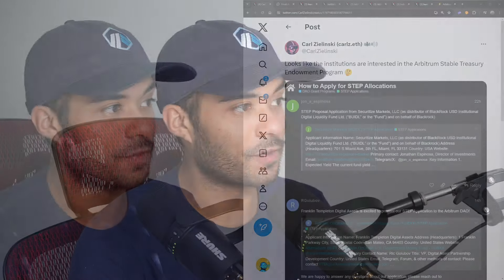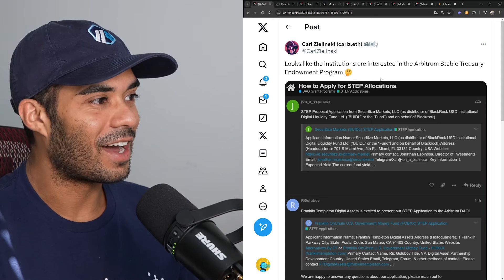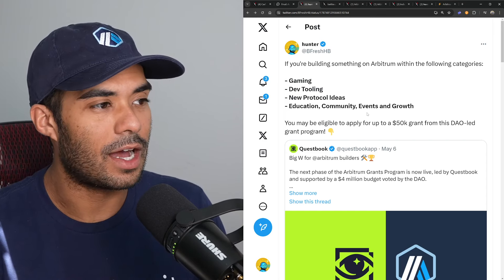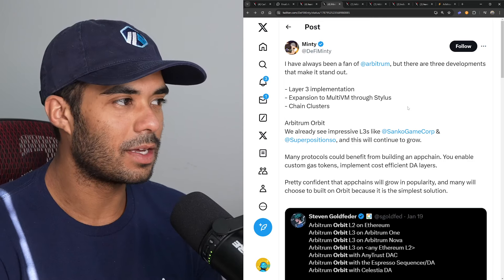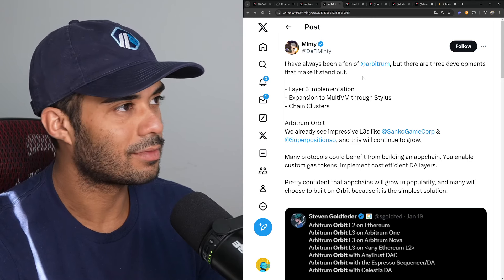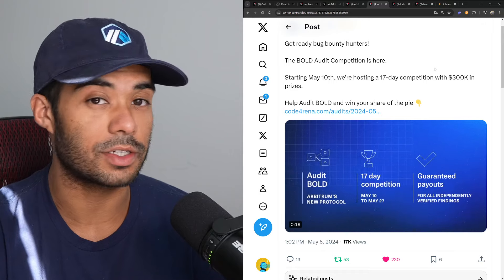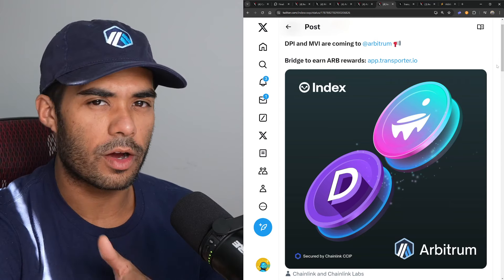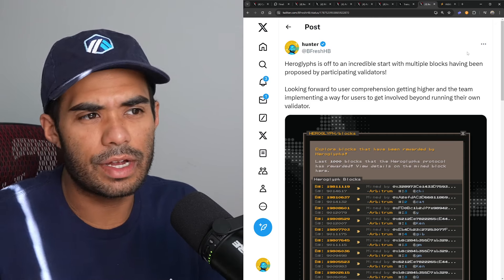Blackrock and Franklin Templeton involved in Arbitrum Governance - Arbitrum Community Updates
Arbitrum updates for this week!